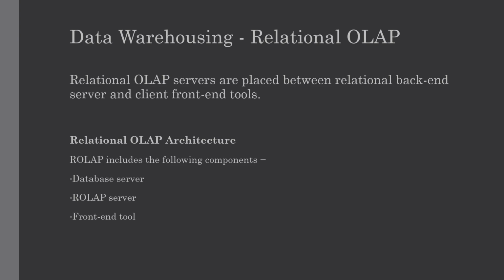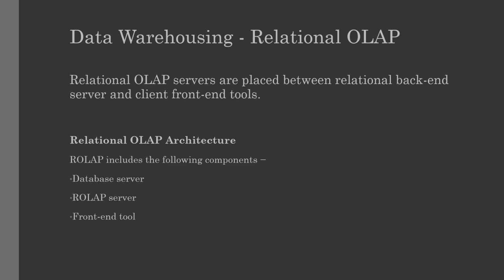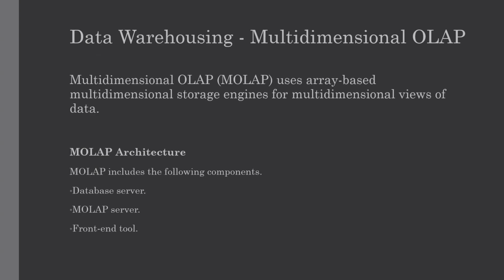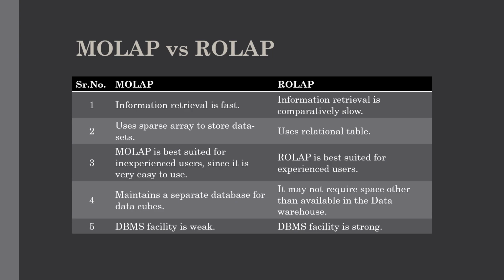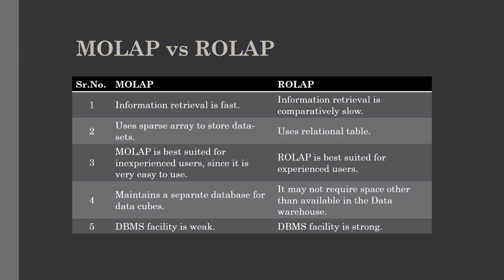What are Relational, Multidimensional OLAP | ROLAP vs MOLAP | Lecture #10 | Data Warehouse Tutorial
In this tutorial we are going to discuss about what is Multidimensional OLAP as well as Relational OLAP, their definition, important points to  remember, advantages, disadvantages along with their differences (Multidimensional OLAP vs Relational OLAP) with some simple examples.

In the last topic we have covered difference between OLAP vs OLTP which is nothing but difference between Data Warehouse and Operational Database on various parameters in brief with some simple examples.

A data warehouse is collection of organizational data used to help an organization to make important decisions and improve business.

We will be covering all the Data Warehouse concepts with easy to understand tutorials which will help you master conceptual knowledge of Data Warehousing.

But first, you should be aware of Structured Query Language (SQL) which we have already covered. Please find the link for FULL COURSE OF SQL.